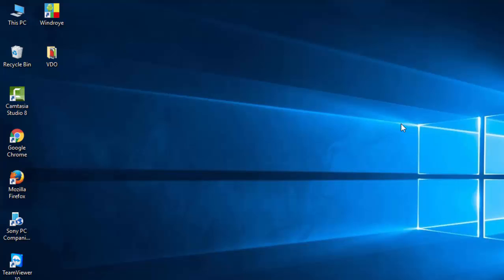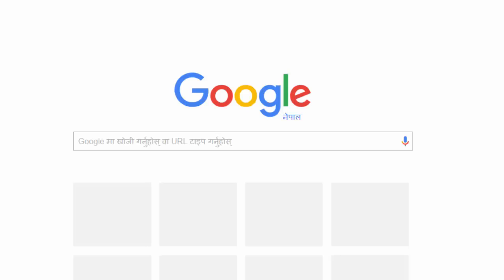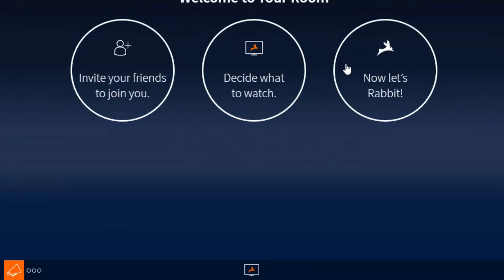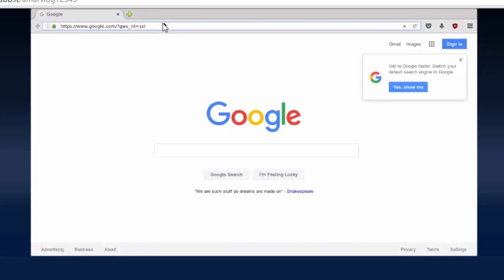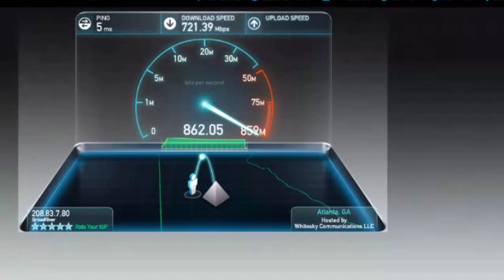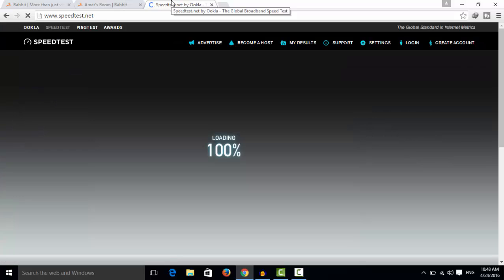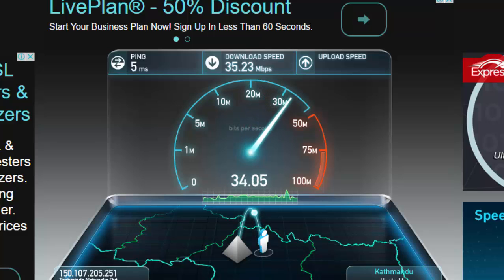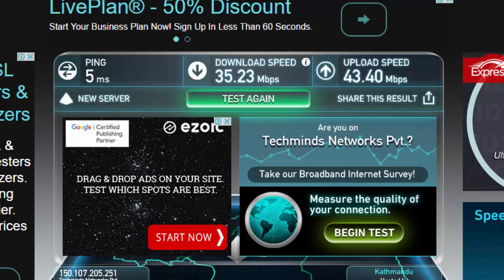Upgrade Your Internet Browsing Speed Upto 700Mbps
Hey guys on this video I am showing you how you can get 700Mbps internet absolutely for free. You can browse internet from a 700Mbps browser. Now increase your internet speed to 700mbps for free.

You can increase your internet speed in once click with this method. This is only for browsing, so that you can't increase download speed with this method. If you are looking to increase your download speed then this method is not for you. But this method is for those who want to increase their browsing speed. This will work on desktop environment, and not for mobile phone. You cannot increase internet speed on Android using this trick. I am using this trick to increase internet speed on my windows 10. If your internet speed is slow then you can use this internet trick as your internet speed booster.